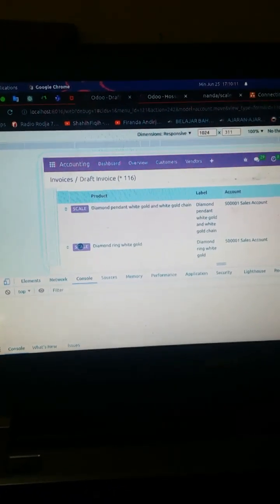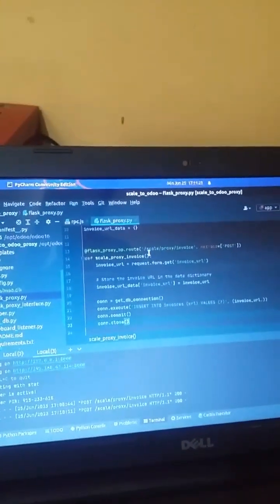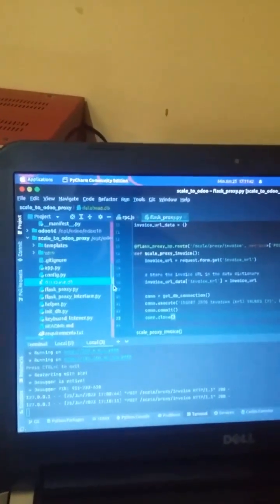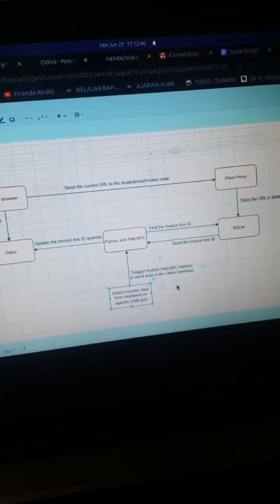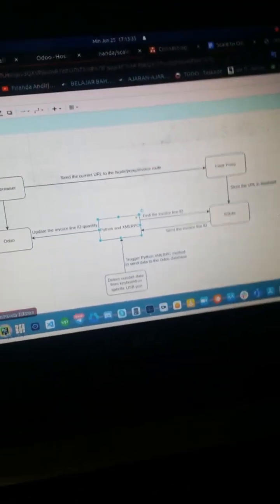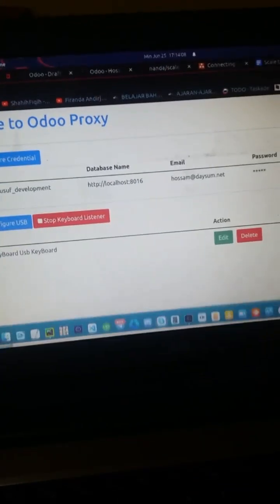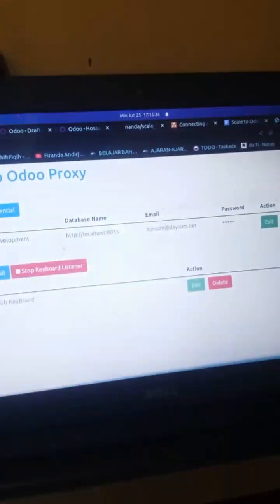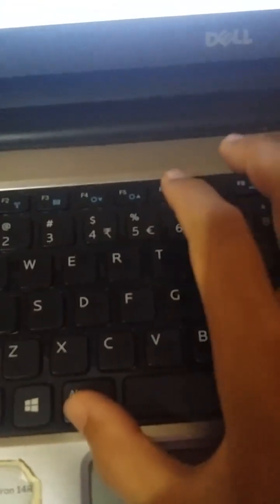The technical explanation of scale to Odoo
Connect Odoo Invoice to scale machine without IoT Box